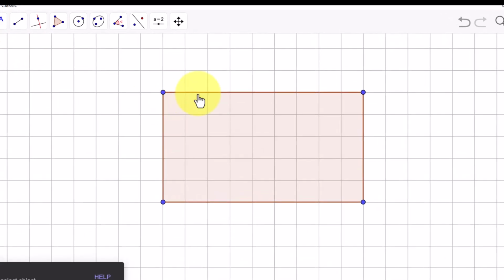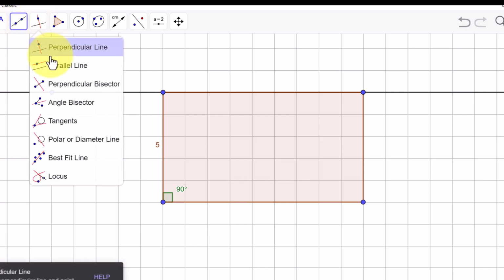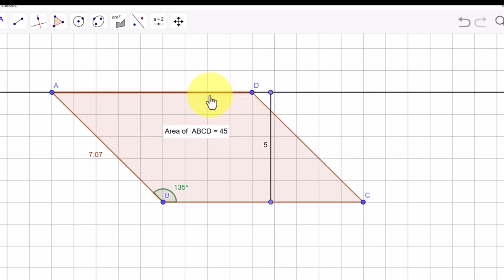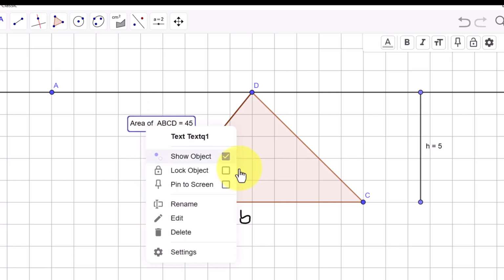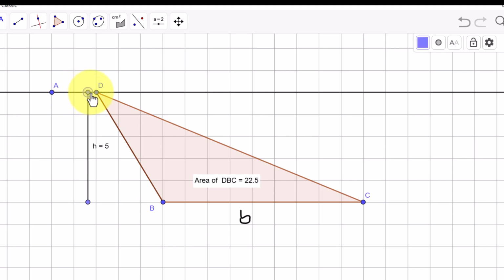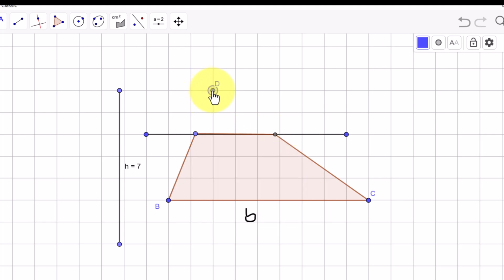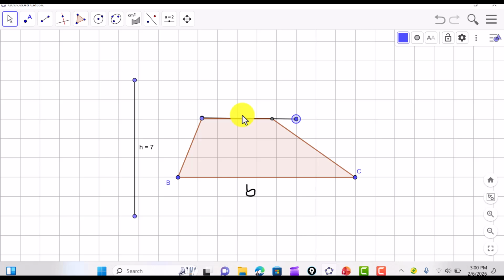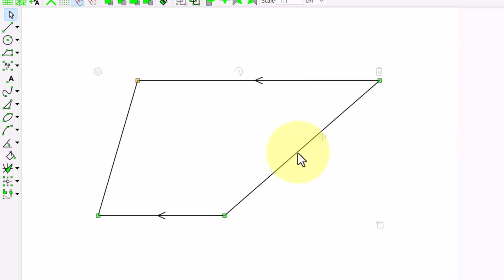Relationship between Rectangle, Parallelogram, Triangle, and Trapezium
This video demonstrates the relationship between Rectangle, Parallelogram, Triangle, and Trapezium.